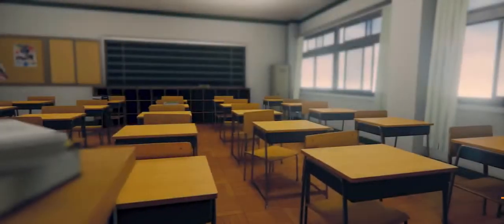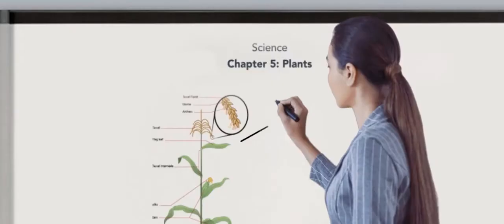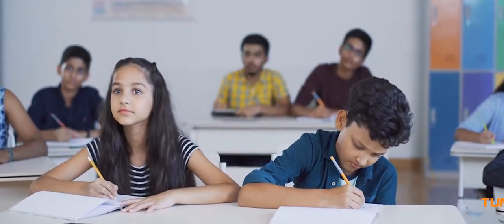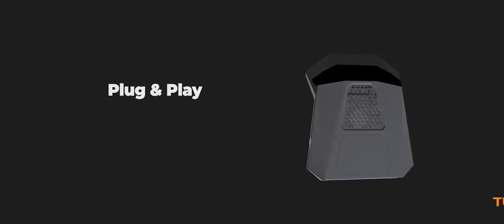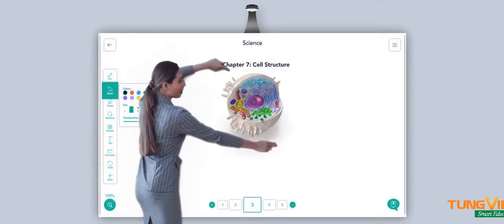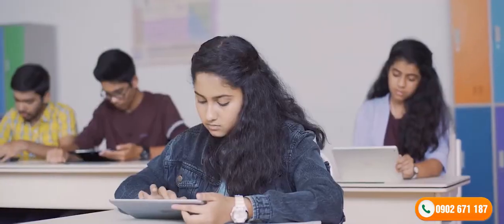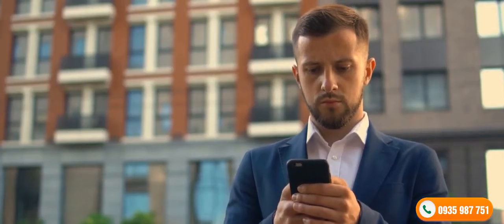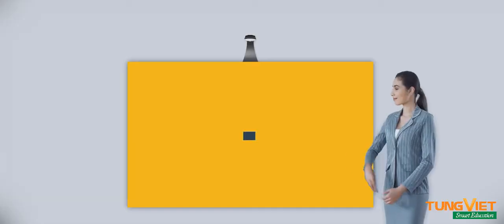[TVC-VDS] Thiết bị biến ti vi thành màn hình cảm ứng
489A/21/54 Huỳnh Văn Bánh, Phường 13, Quận Phú Nhuận, TPHCM